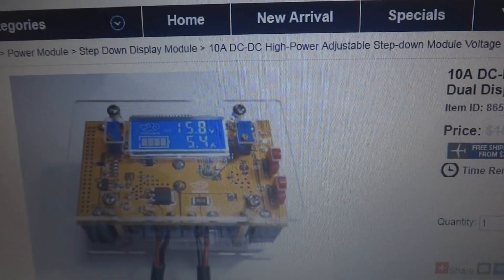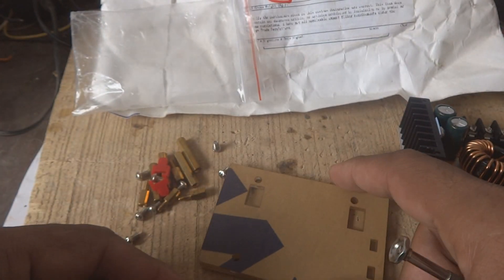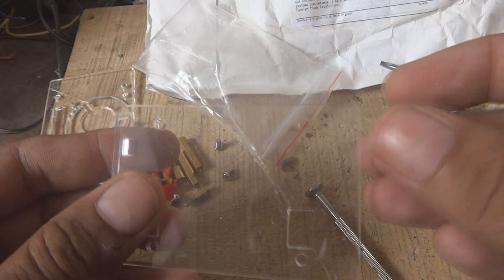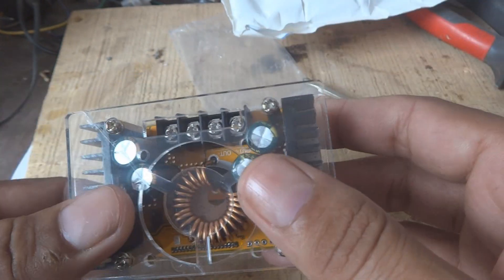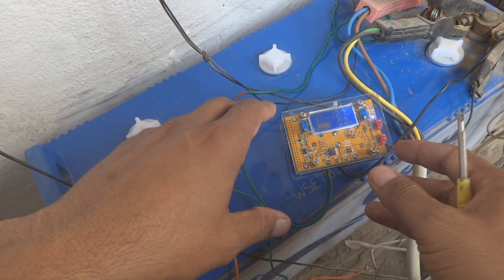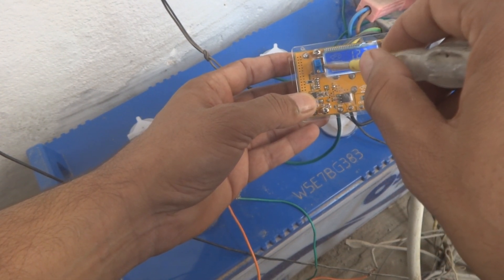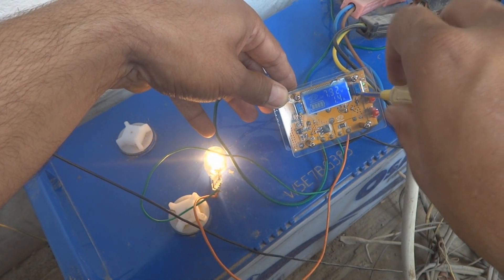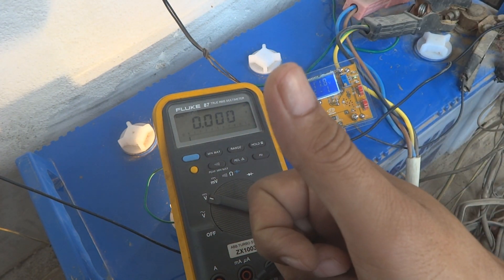Step up buck boost switching module 10A 150W. switching power supply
In this video I will do review and power up on ICStation Step down switching module. This is a nice smart beautiful switching power supply module having 150W power rating. You will find it very interesting.